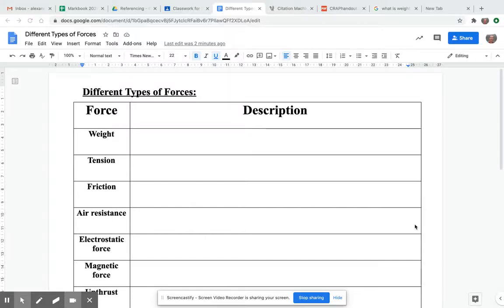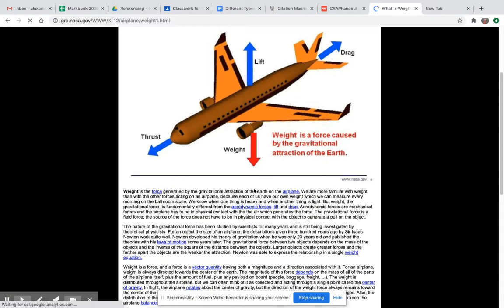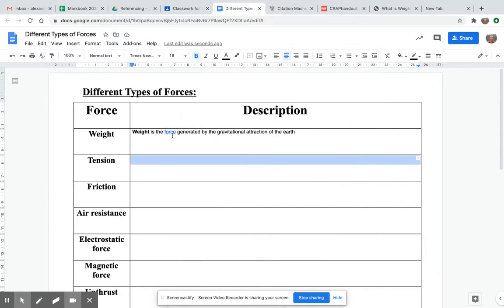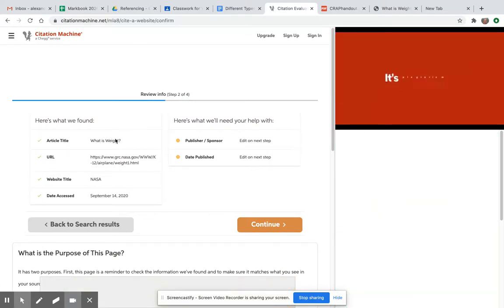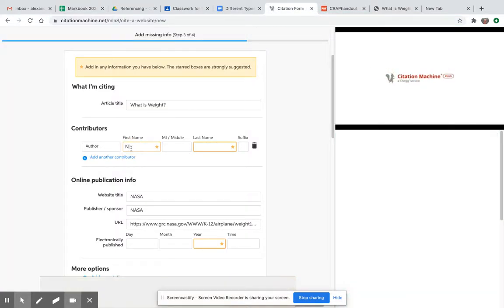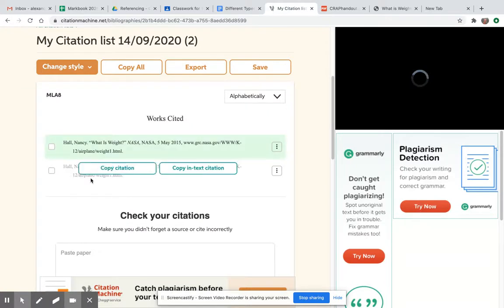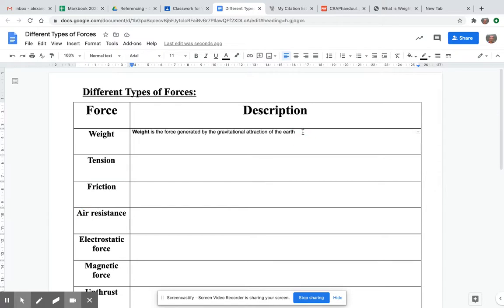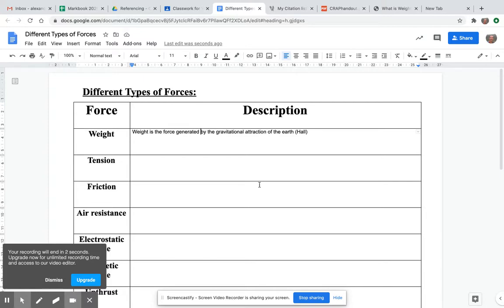Referencing your information sources